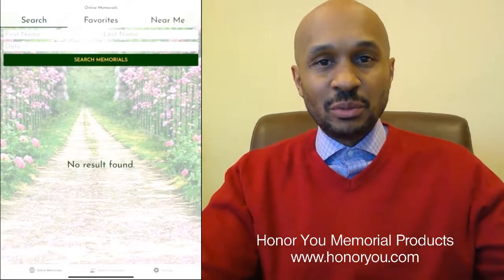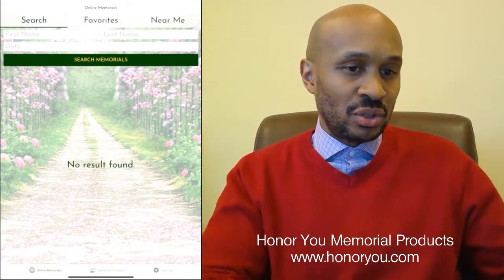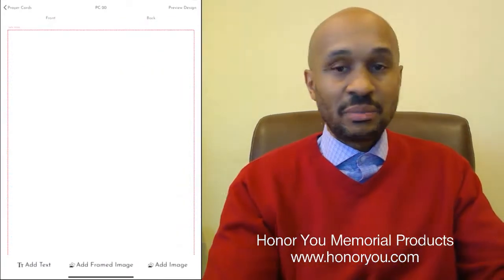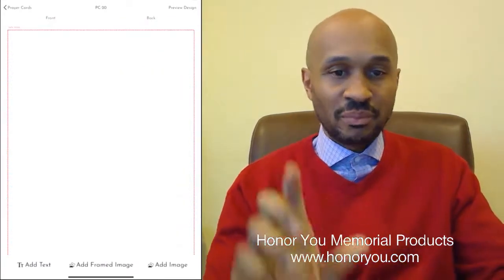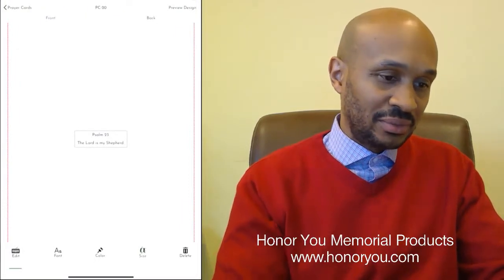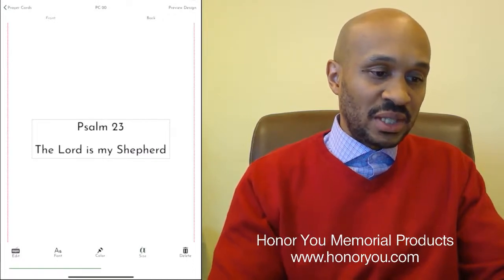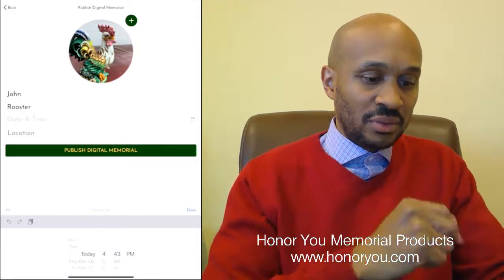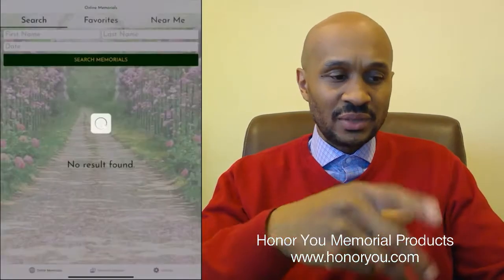Honor You App Tutorial - Create Free Online Memorial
Honor You App Tutorial - Learn how to Create a Free Online Memorial to be able to be accessed around the world within the Honor You App.